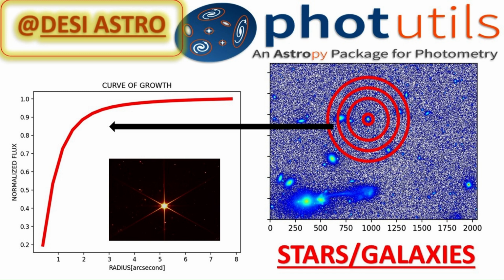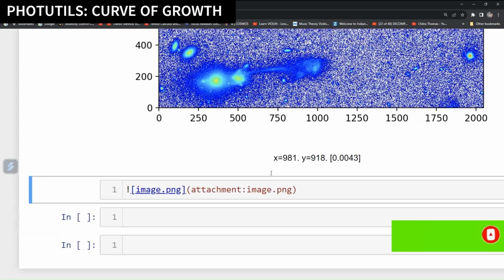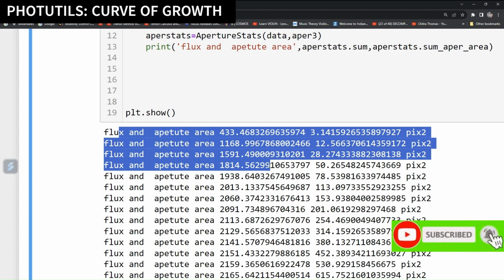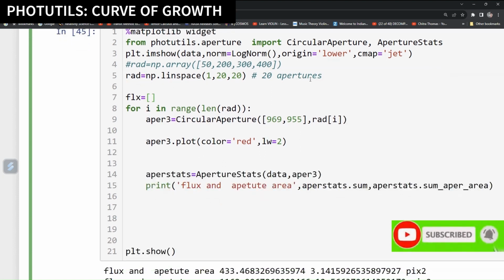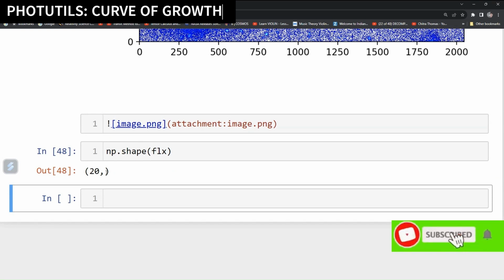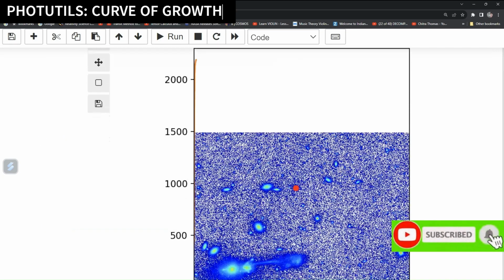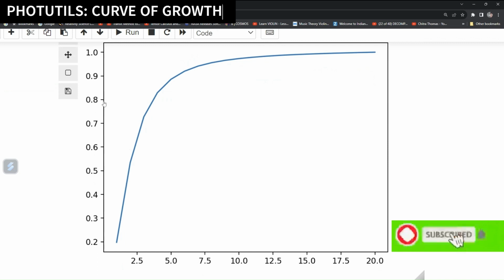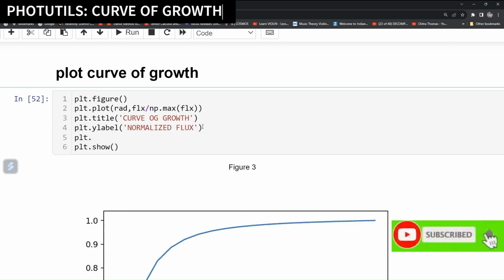PART-6: PYTHON FOR ASTRONOMY| PHOTUTILS PHOTOMETRY| PLOT CURVE OF GROWTH| PYTHON FOR DATA SCIENCE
PYTHON FOR ASTRONOMY| PHOT UTILS PHOTOMETRY| PLOT CURVE OF GROWTH| PYTHON FOR DATA SCIENCE

In the context of photometry in astronomy, the term "curve of growth" isn't typically used. Photometry in astronomy primarily deals with measuring the brightness or flux of celestial objects at different wavelengths, rather than analyzing absorption or emission lines in spectra.

However, there might be a conceptual connection between the traditional "curve of growth" in spectroscopy and certain aspects of photometry, specifically concerning the measurement and understanding of an object's brightness or flux.